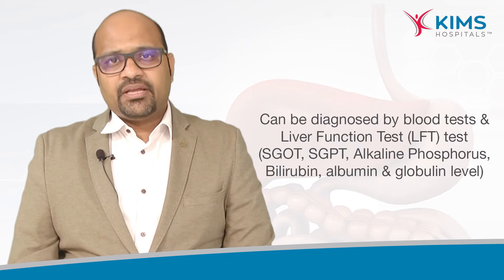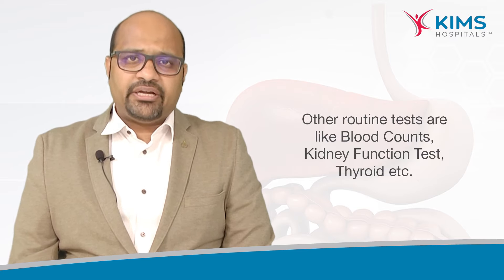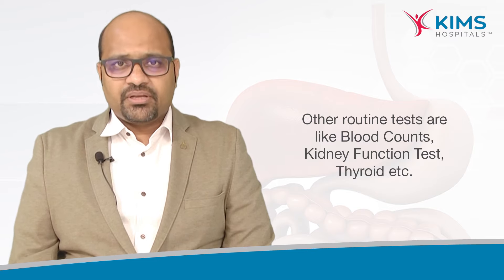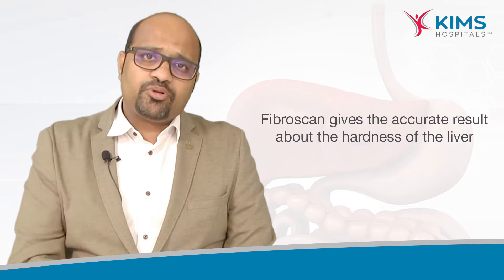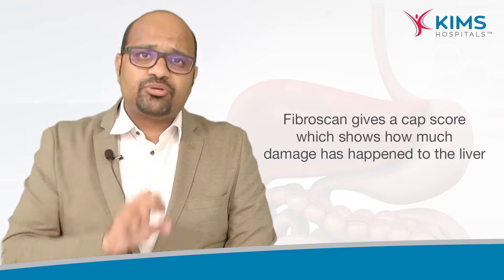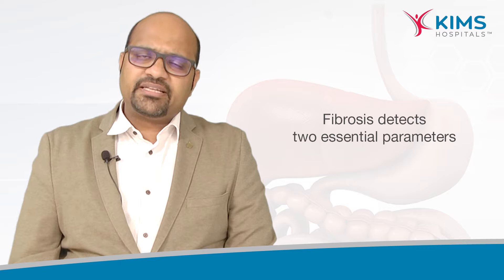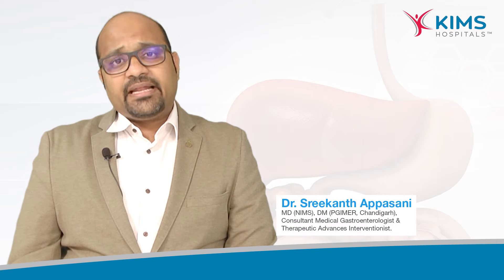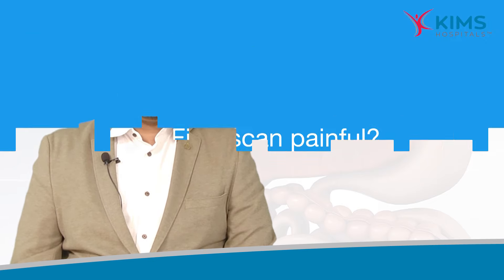Early detection of Hepatitis and Fibroscan | KIMS Hospitals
​ A simple two minute scan which is non-invasive and painless is a boon for people and doctors for evaluating their liver. FibroScan can spot any potential issue with liver thereby helping Doctors to treat the patients at an early stage.
by

Dr. Sreekanth Appasani
Consultant Medical Gastroenterologist
@KIMS Hospitals  Secunderabad